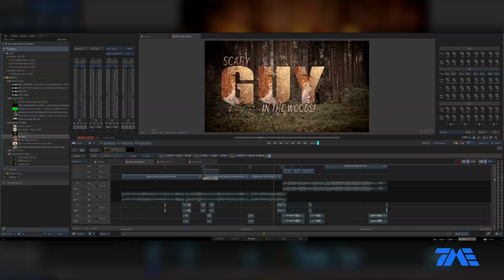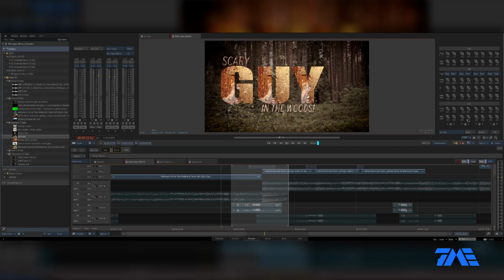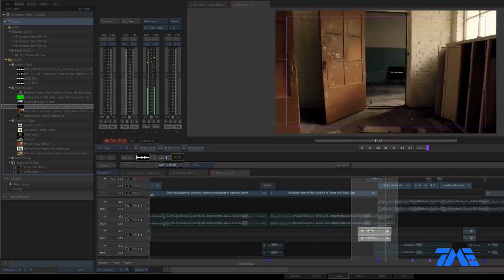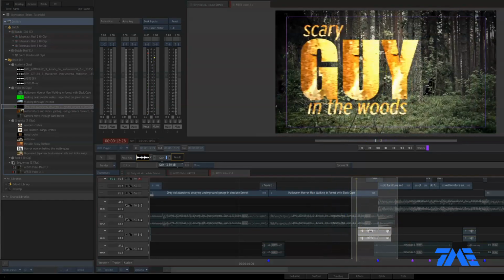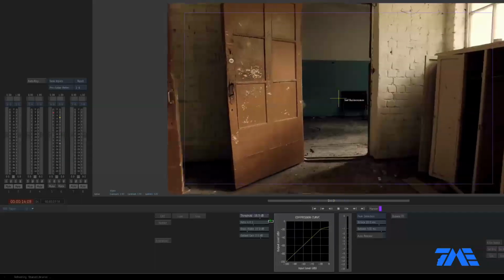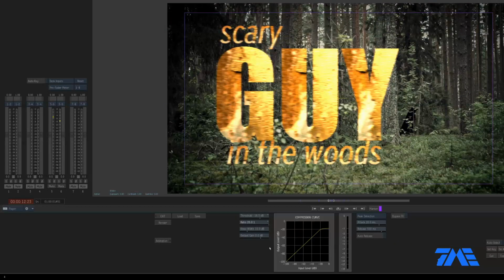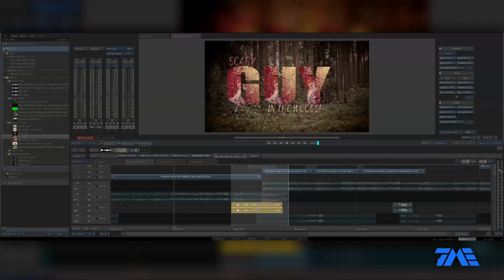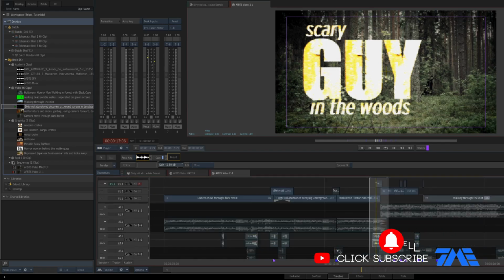Autodesk Flame Beginners Tutorial Series - Part 9 - Audio Effects and Mixing in Flame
Lets dissect the audio mixer in Flame.  We will go over the effects, faders and the Master fader.